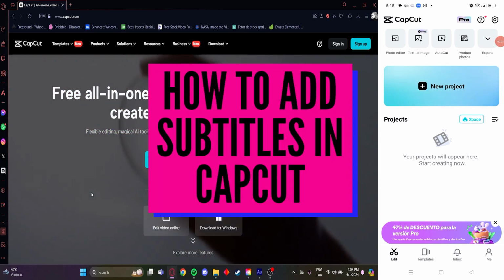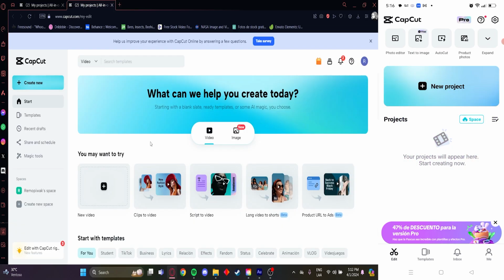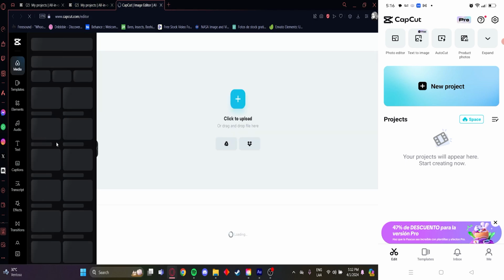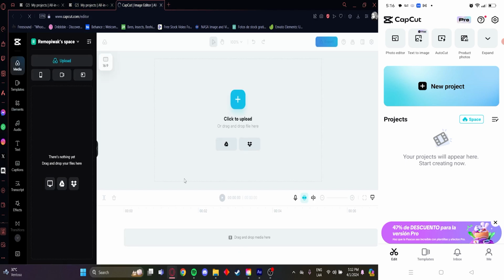How to Add Subtitles in Capcut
We show you how to add subtitles in capcut. If you want to learn how to add subtitles to a video in capcut then you are in the right place. Learn how to add subtitles to a video capcut in under 2 minutes! Don't waste more time and watch how to put subtitles on capcut.

We won't bother you with notifications and It would help us a lot!